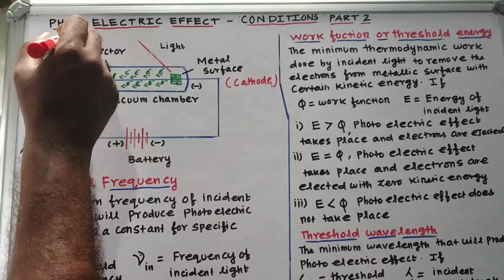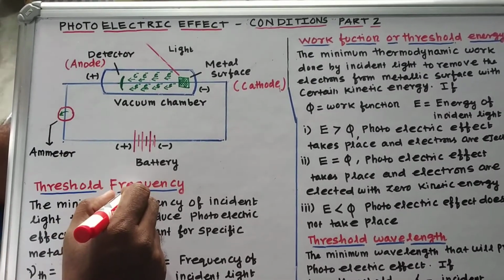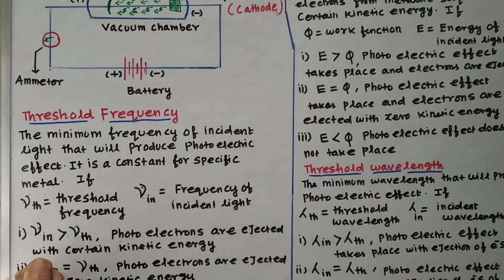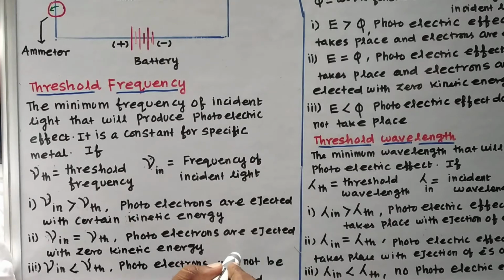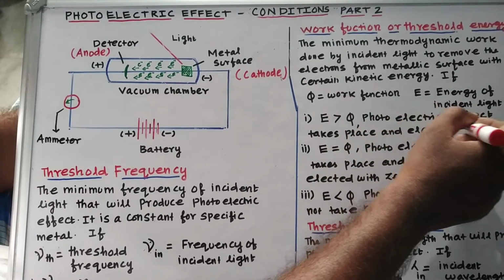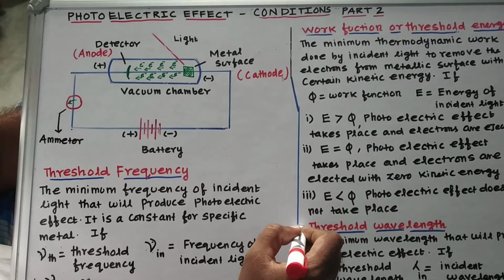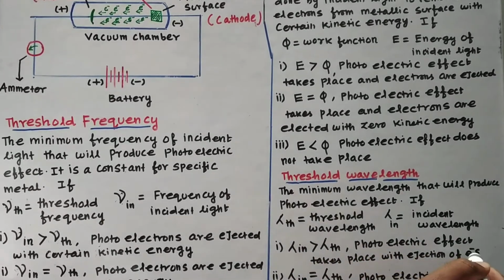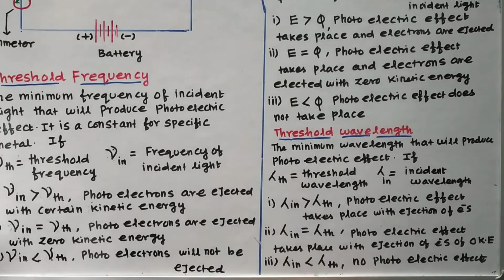Photoelectric effect conditions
This video is very useful for the students to understand the conditions of photoelectric effect.